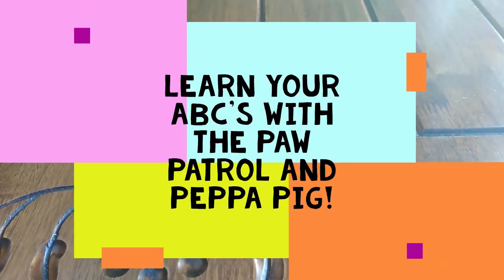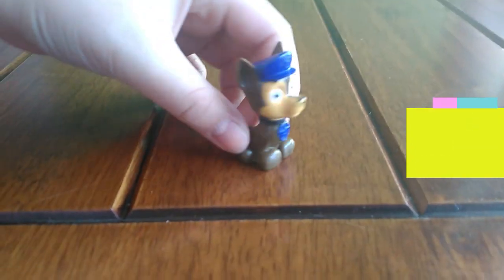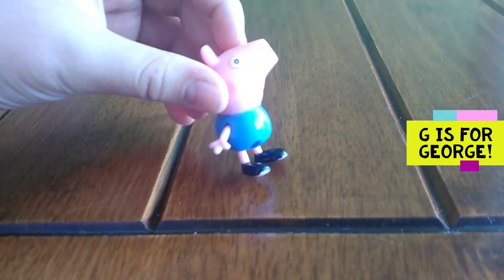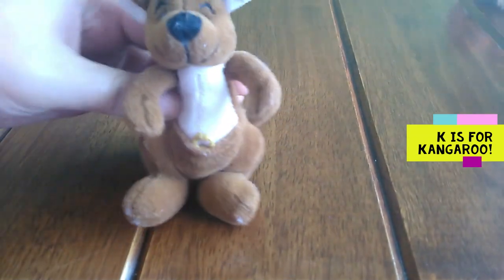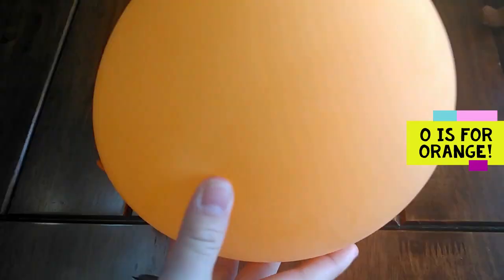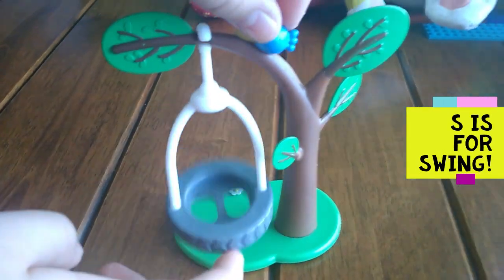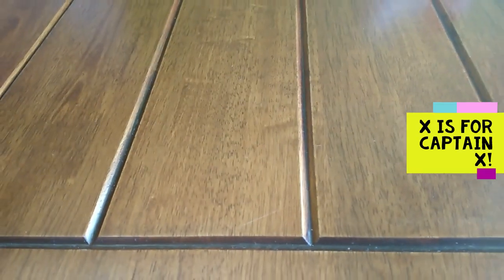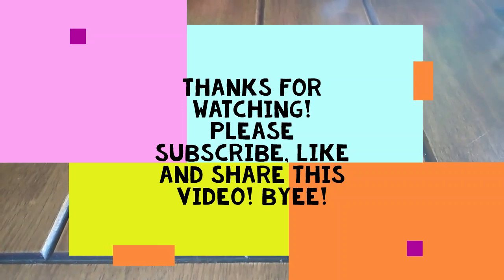Learn the ABC PHONICS with the Paw Patrol, Peppa Pig, Daddy Pig, George Pig, Pirates, and MANY MORE!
Learn the ABC PHONICS with characters PAW PATROL, PEPPA PIG, AND EVEN PIRATES! Learning PHONICS is so much FUN!